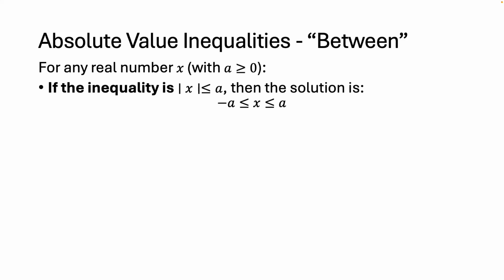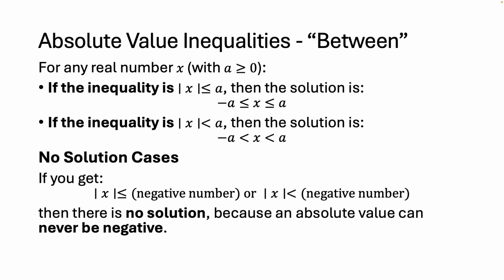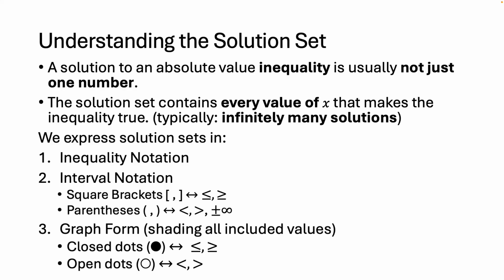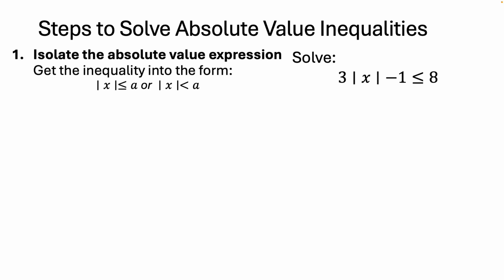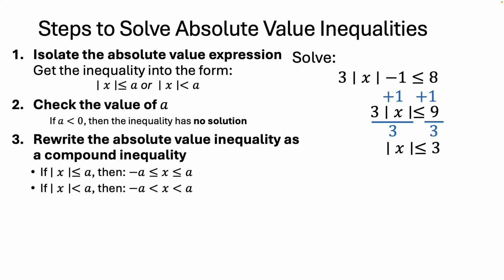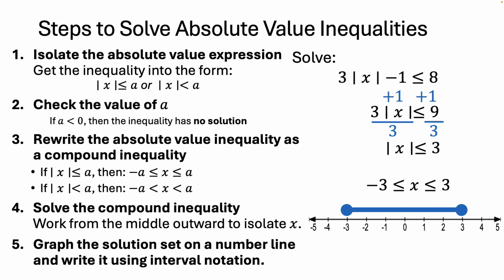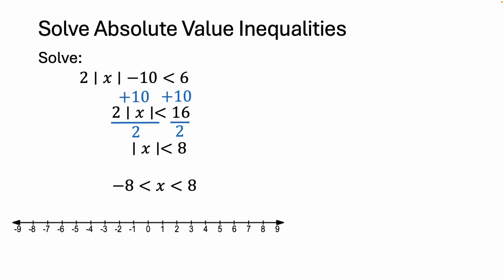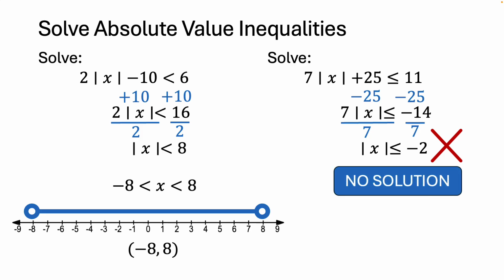Absolute Value Inequalities Between Cases, Level: Basic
In this video, you can learn how to solve basic absolute value inequalities in the "between" case.